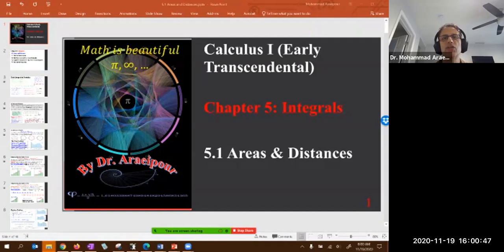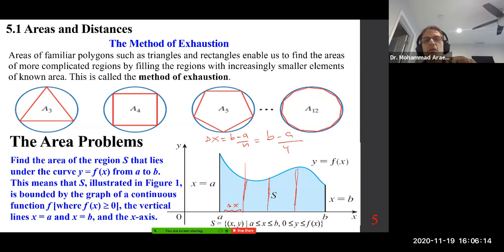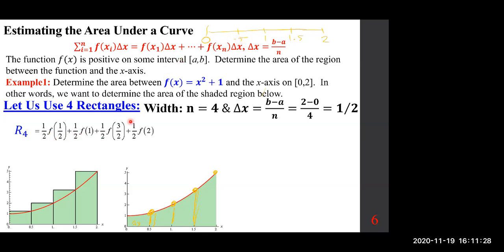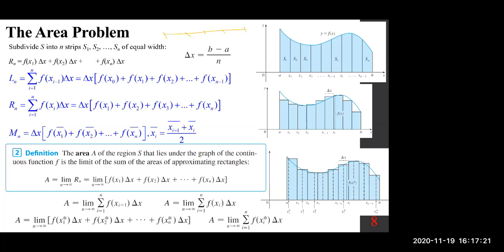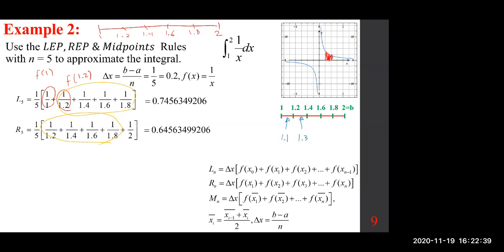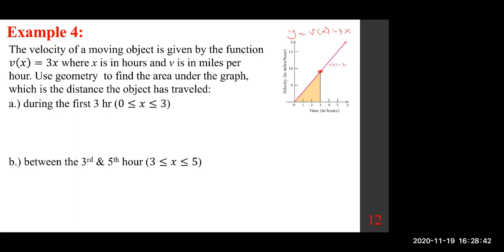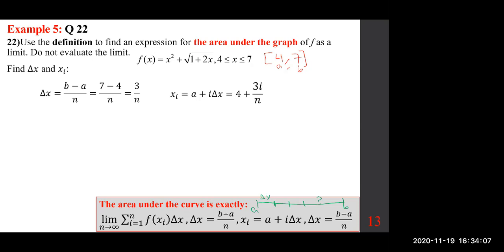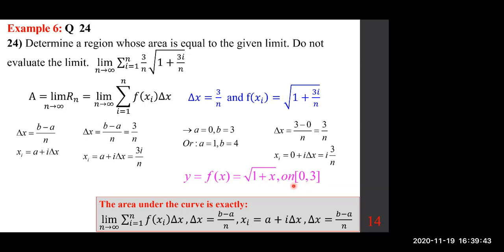Sec 5.1 Areas and Distances